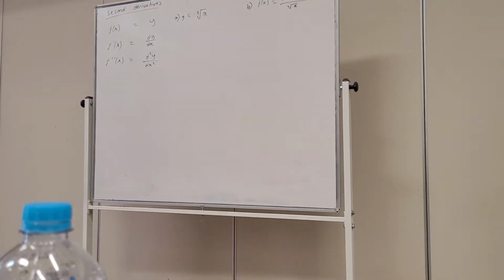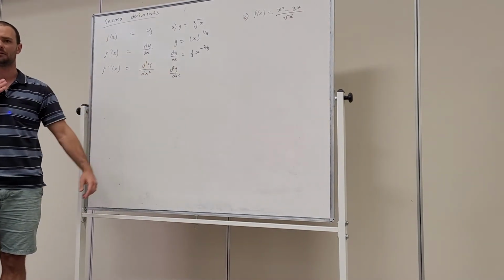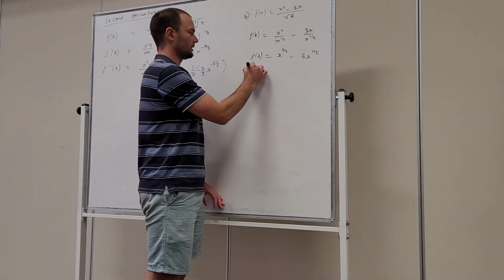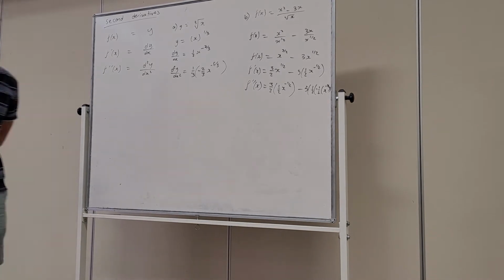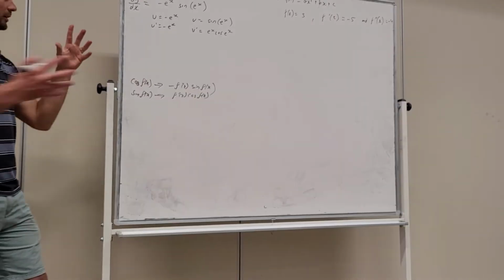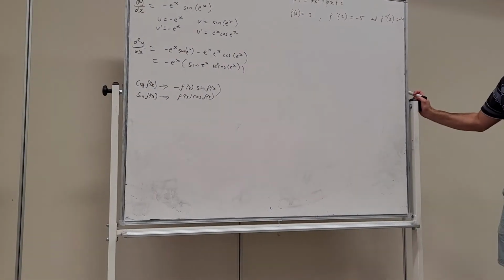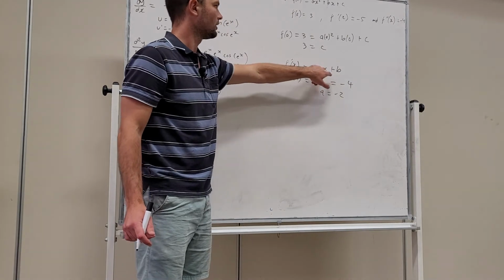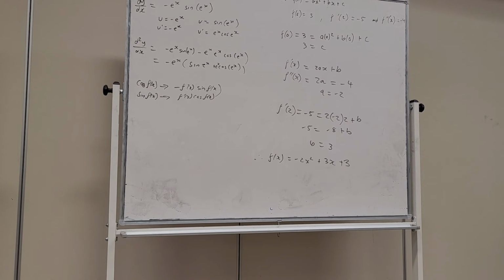2I Second Derivatives